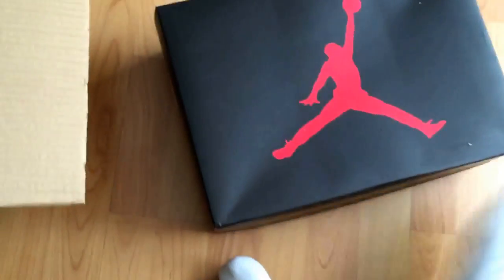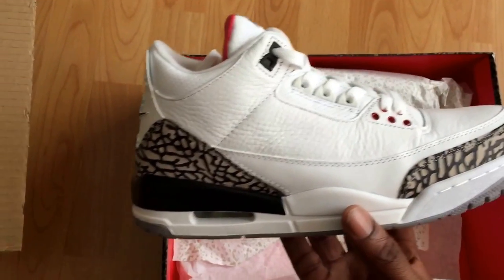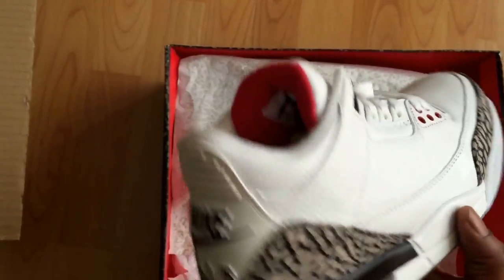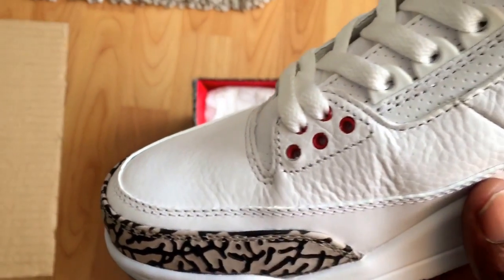Unboxing again from meeeeee da Mask?!? It's a Jordan Trainer